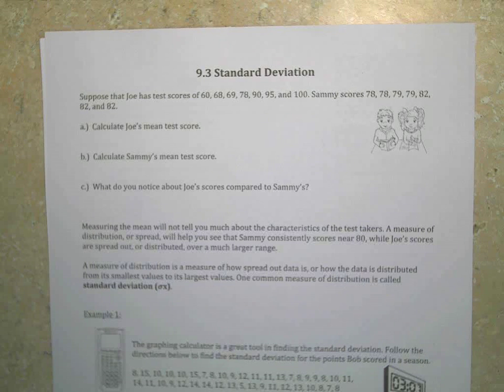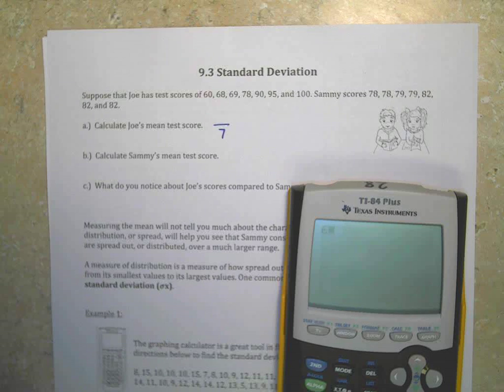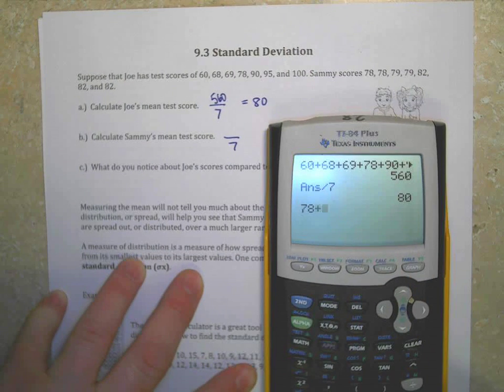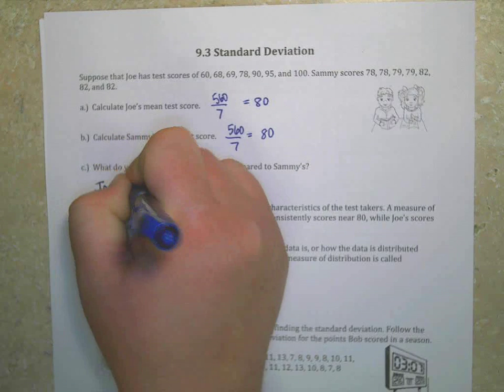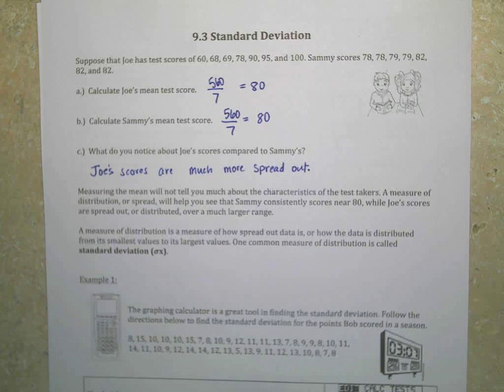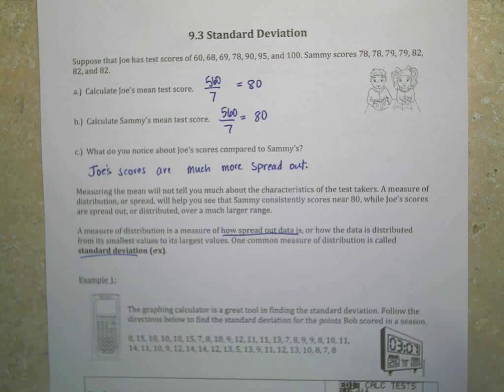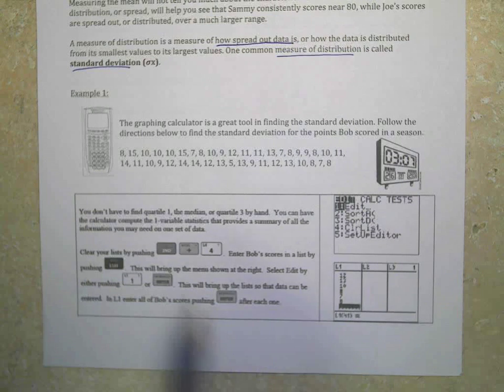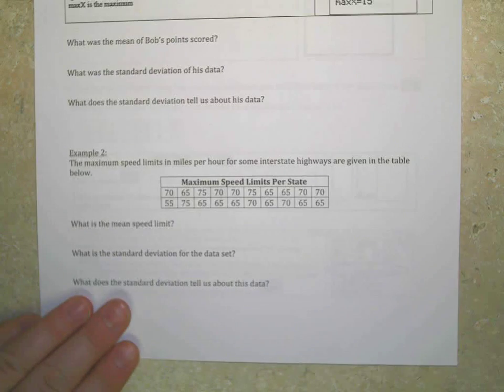9.3 Standard Deviation SEC1